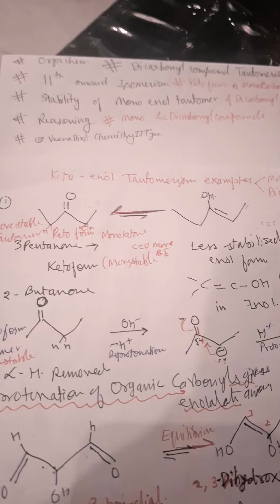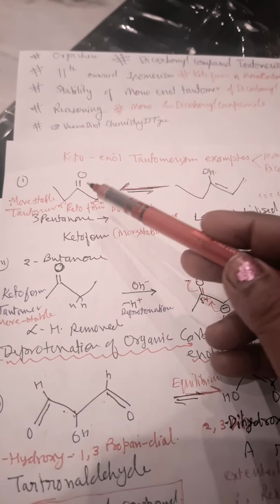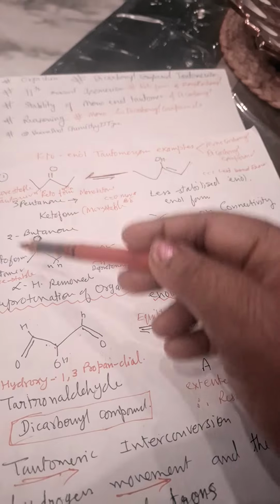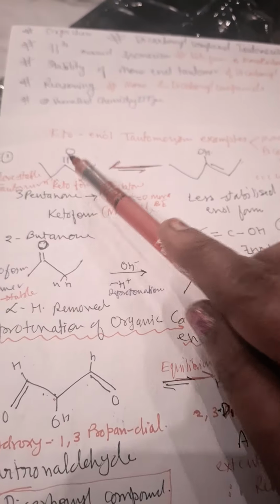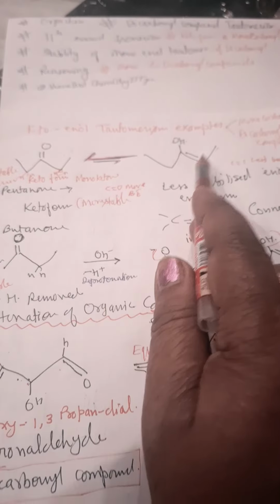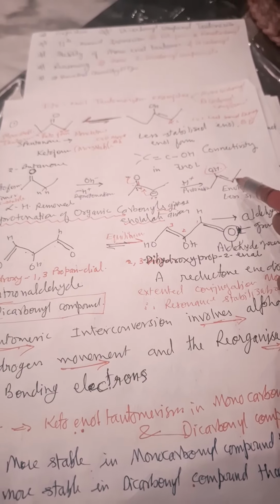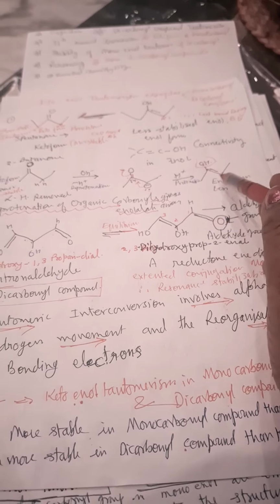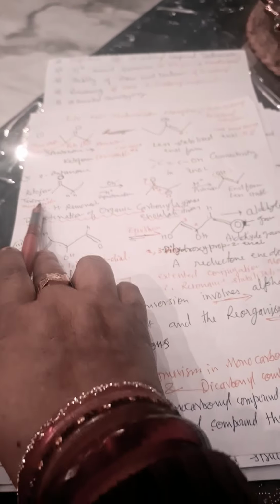in mono carbonyl & enol in dicarbonyl stable? @ VeenaDixitChemistryIITjee